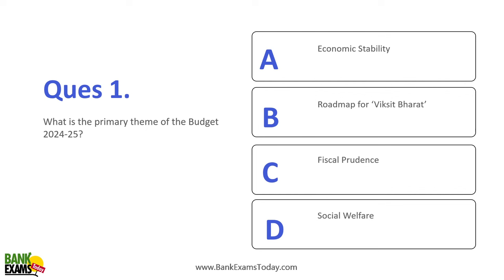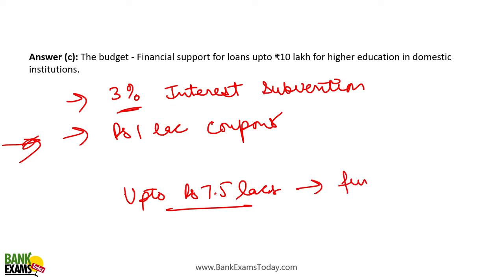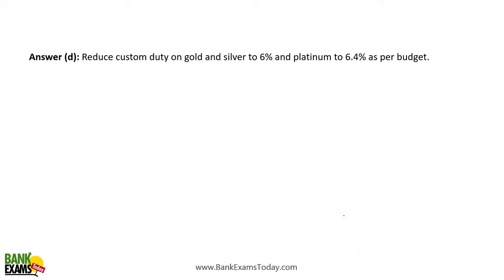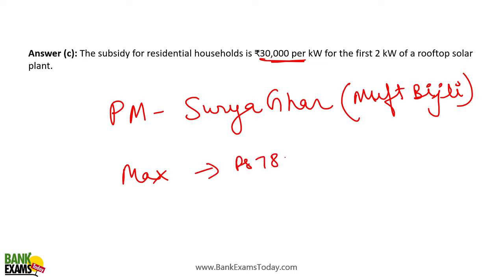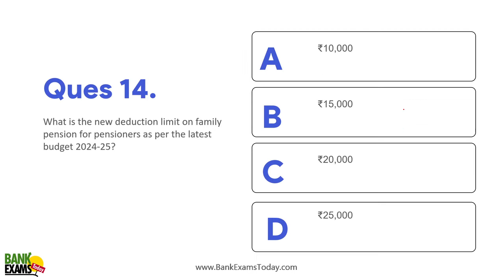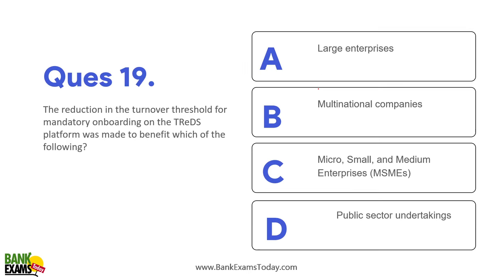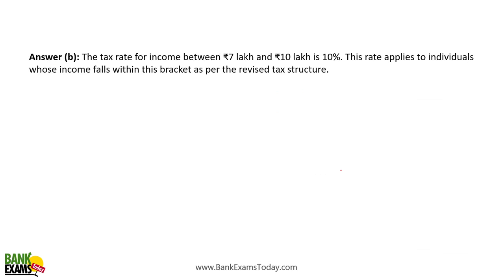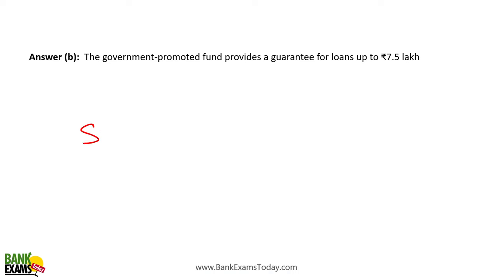Union Budget 2024 MCQs for IBPS RRB Scale II 2024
Boost your IBPS RRB Scale II 2024 preparation with our comprehensive video on Multiple Choice Questions (MCQs) focused on the Union Budget 2024. This video is designed to help students master the key concepts and important points from the latest budget. Enhance your exam readiness with these practice questions and detailed explanations.